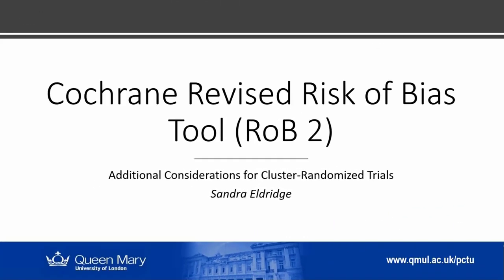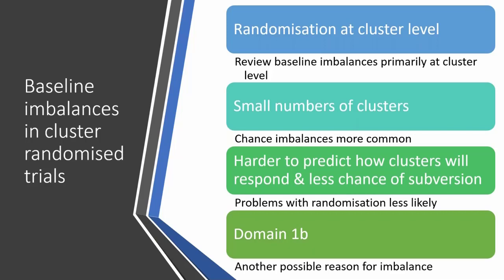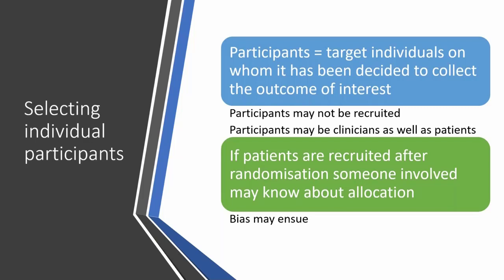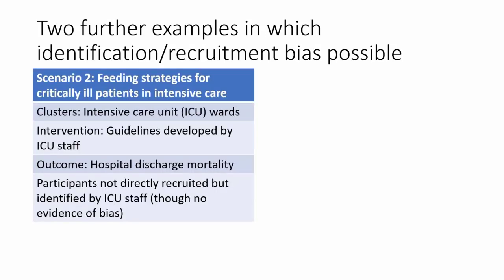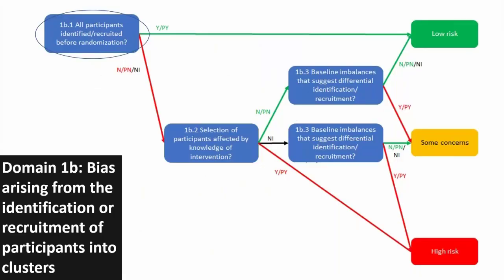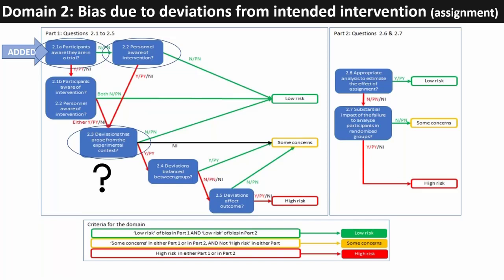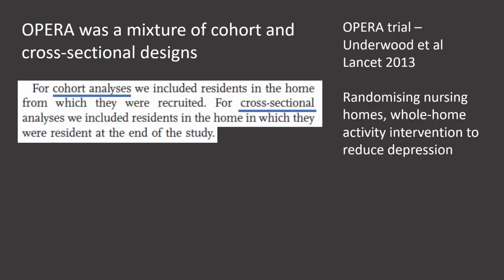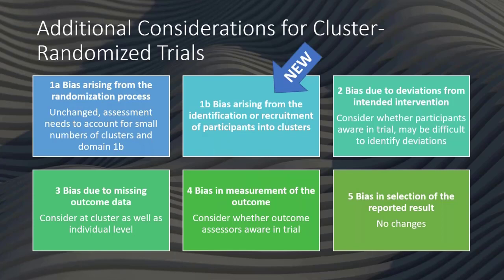Part 2: Additional Considerations for Cluster Randomized Trials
This is the second part of a Cochrane Learning Live webinar on RoB 2 Bias in other types of studies: cluster-randomised and cross-over.